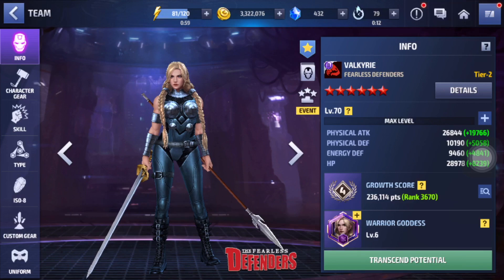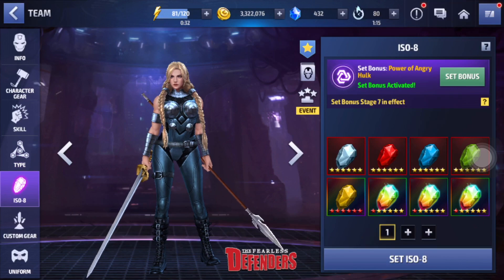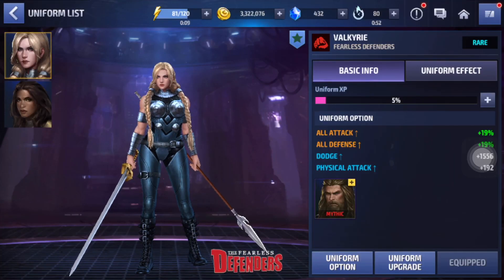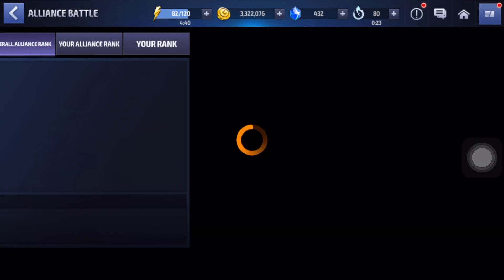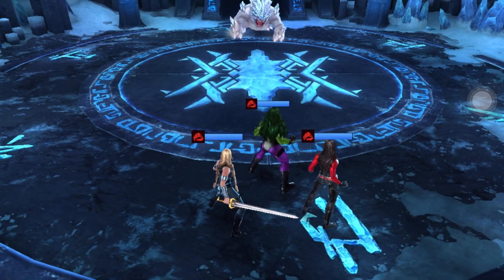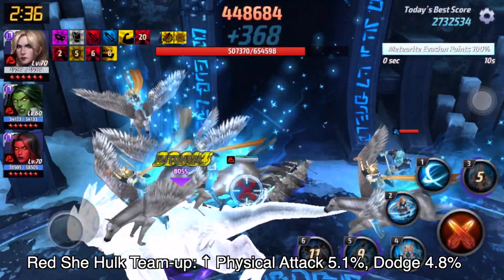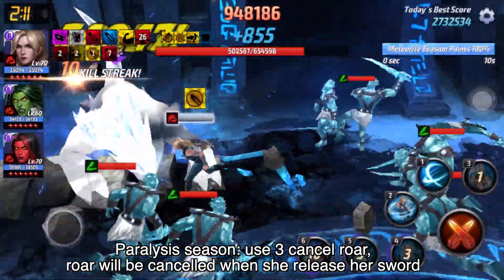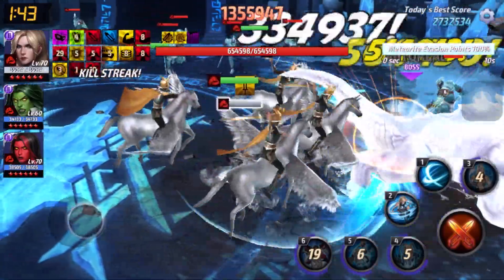Combat Female ABX with Valkyrie (unfinished build) | Paralyze Season | Marvel Future Fight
Hi, I am Desmond. I am a competitive abx player from TheEternalMeta in Marvel Future Fight.

In this channel, I will show you my mff life of abx and other game modes like world boss, since abx is one of the huge incentives to play mff, even though the reward is just not proportional to the resource and time spent on cards, ctps, and characters.

In this video, I will show you how my half-built/unfinished build valkyrie performs in combat female abx, of course, although it is not as impressive as other whale spender abx player, it’s a lot better than red she hulk and crescent, and she still has a lot of space to improve on since I did not max out her gear, and not transcended her yet as well.

I hope this video may take it as a reference of a regular player/ low spending player and may help you to achieve the score you wanted, or if you wanted to become a competitive abx player.

Here is the time for your own use:
0:00 introduction to Valk
0:54 uniform option
1:10 card and alliance info
1:50 abx gameplay